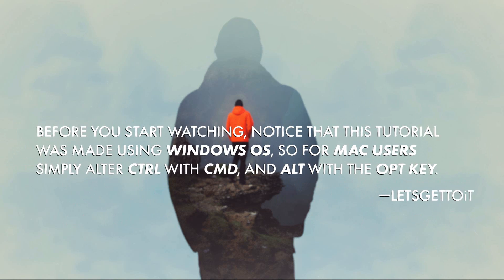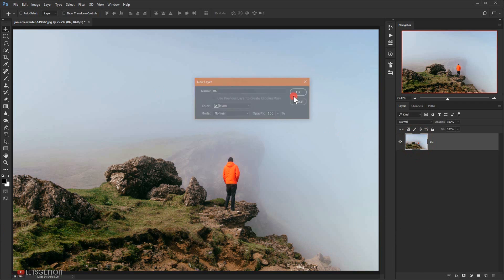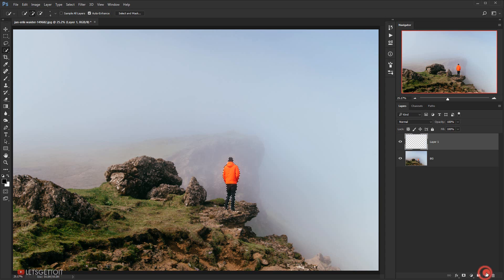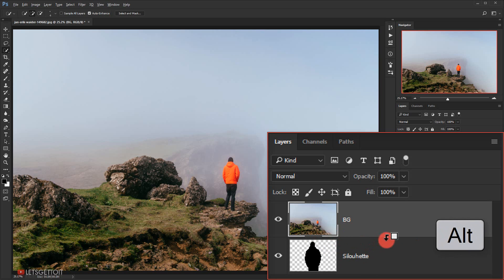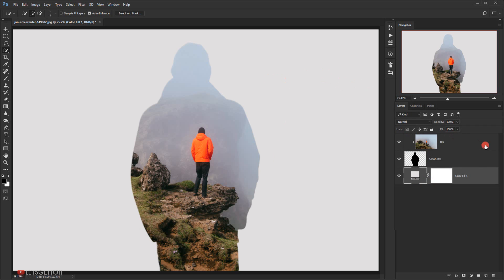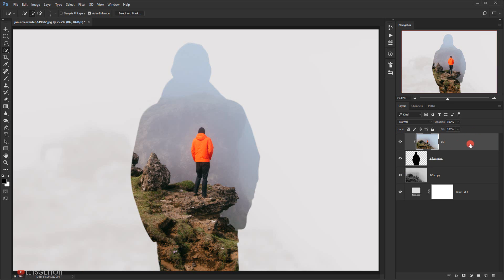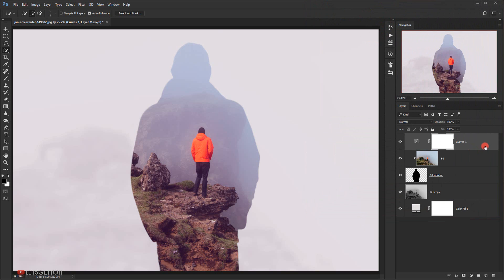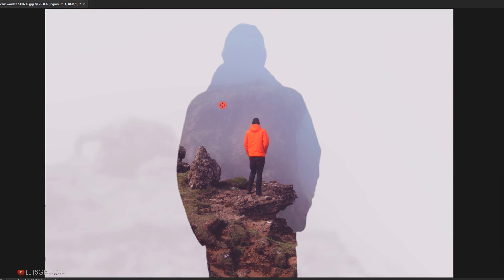One Image Double Exposure Effect in Photoshop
In this video we'll see a quick and easy way to make awesome Double Exposure Effect using just one image inside Adobe Photoshop, by making a silhouette from the model and then using the clipping mask options to end up with a great Double Exposure photo that look like a Cinematic Movie Poster.

—We do not sell tutorials or project files/templates, we'll appreciate your donation